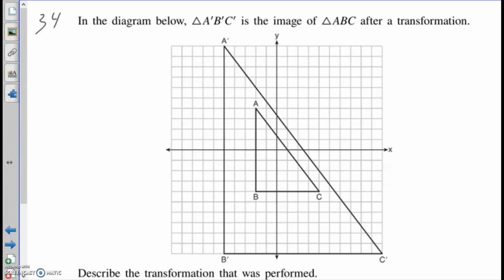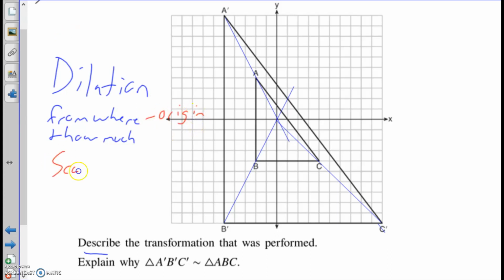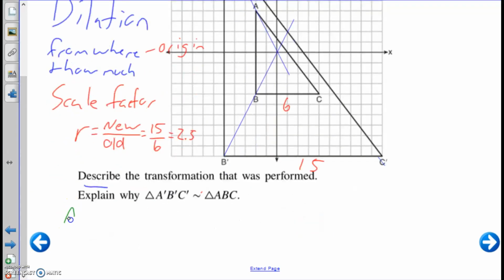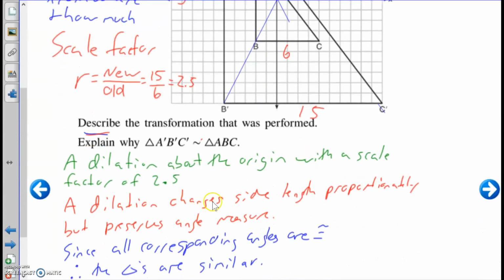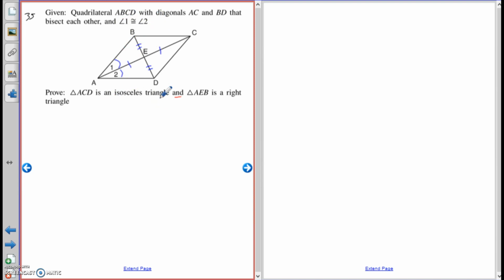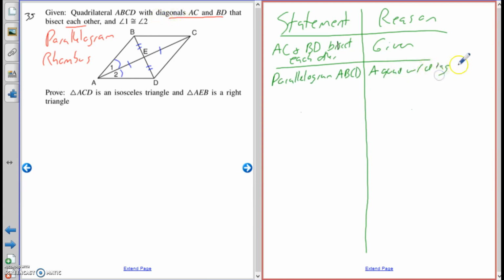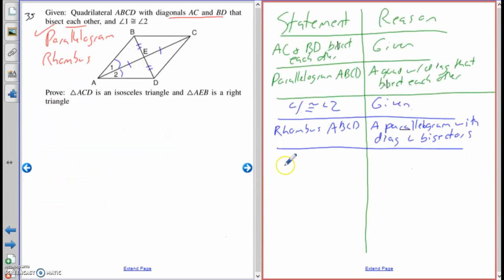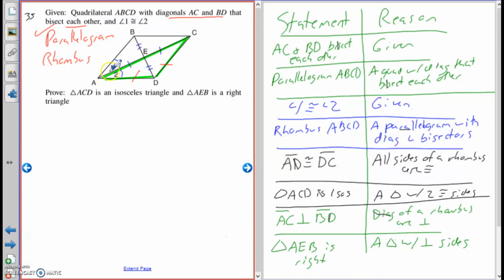GCC June 2016 Regents #34-35